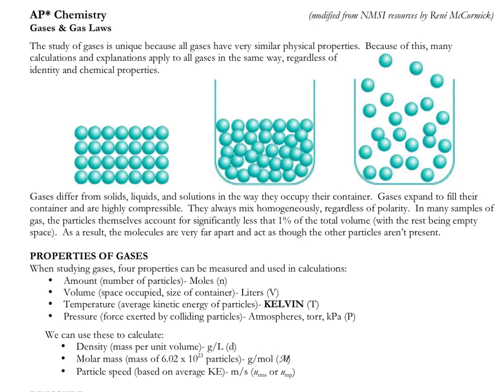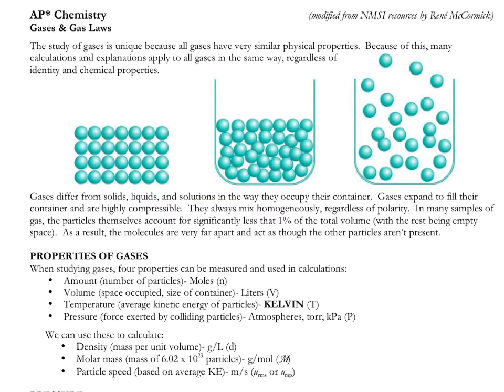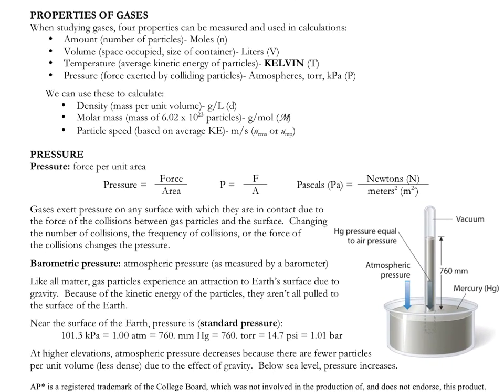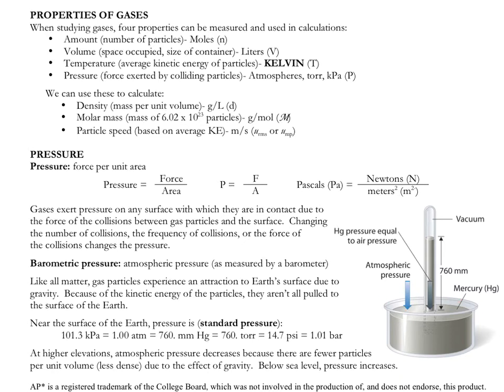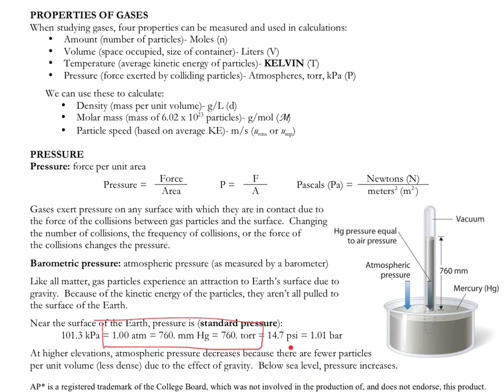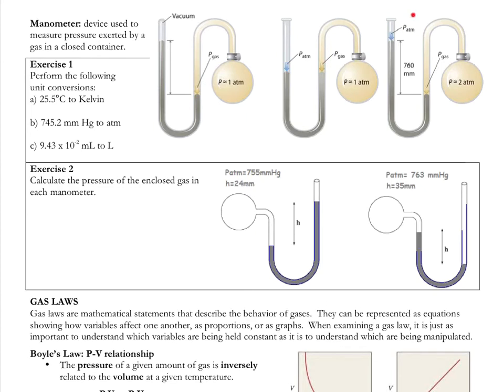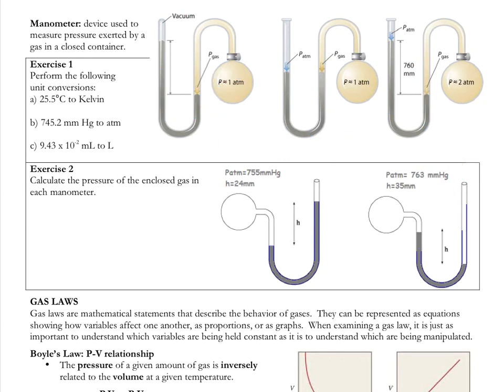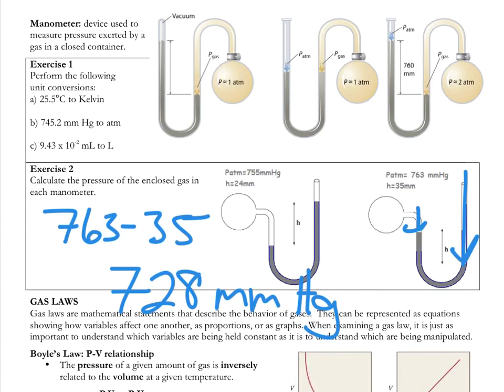Gases: Part 1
Gases 1; p 1-2: Gases, states of matter, properties of gases, pressure, barometer, manometer.